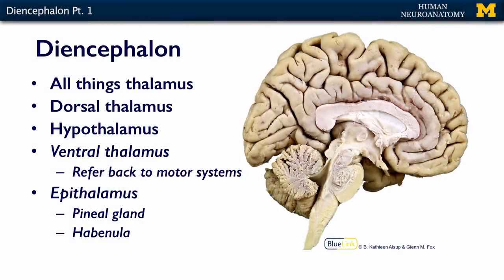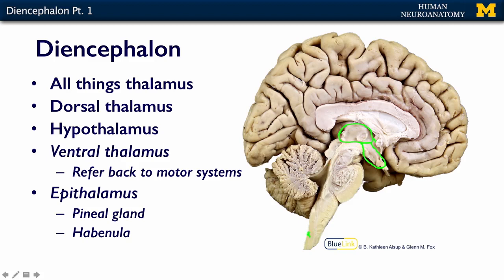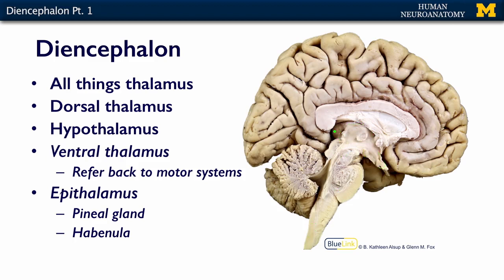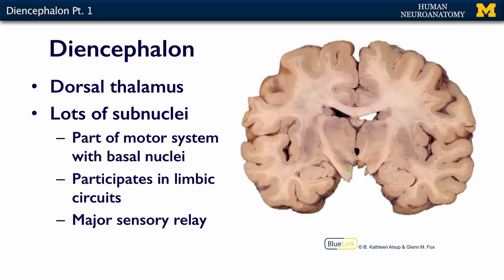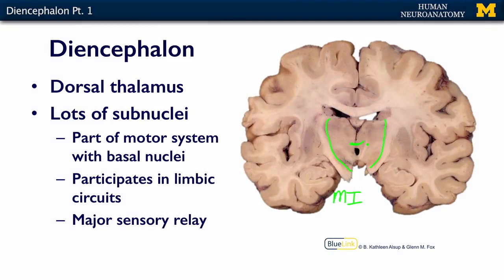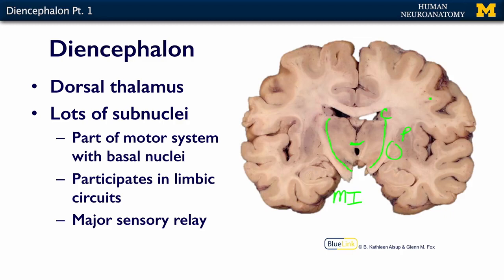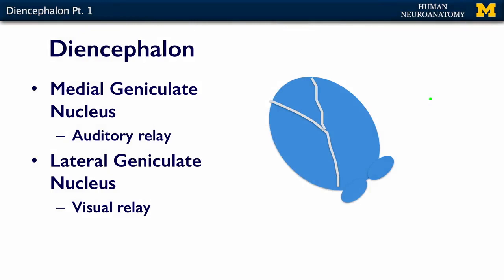Nervous System: Cortex - Diencephalon (pt. 1)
A short lecture by Dr. Kelli Sullivan introducing students to the anatomy of the diencephalon in the human body.